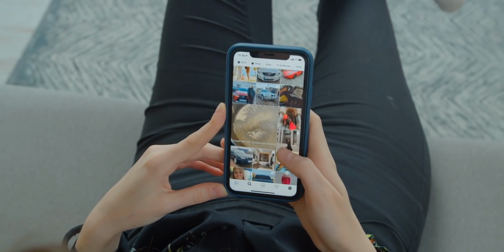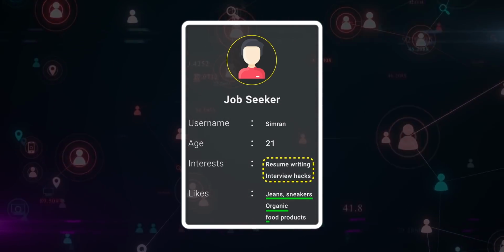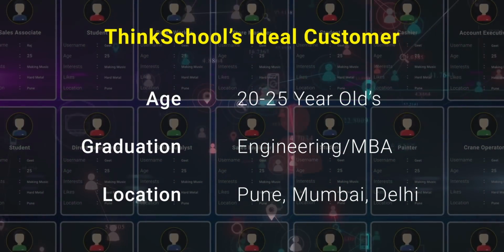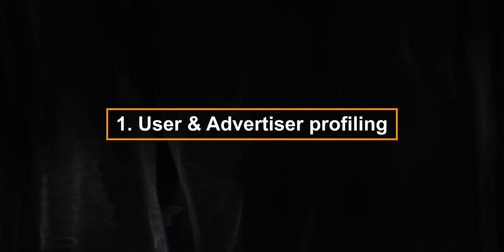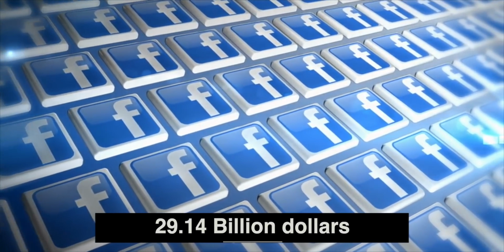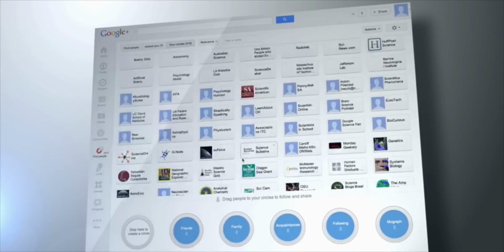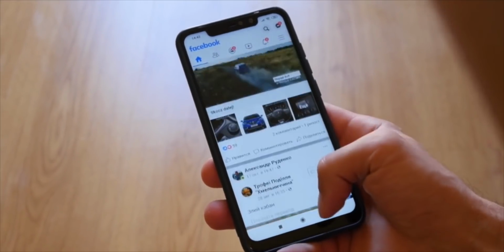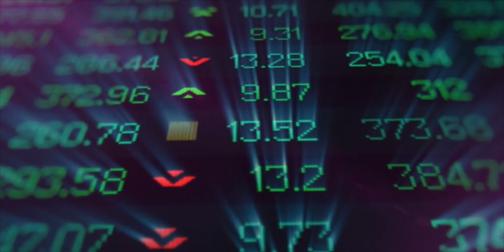Apple is trying to KILL Facebook? : Trillion Dollar Tech war (Business case study)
Video Introduction:
Zuckerberg says Apple is Facebook’s biggest competitor. Recently, Apple released a seemingly innocuous software update: a new privacy feature that would explicitly ask iPhone users whether an app should be allowed to track them across the other apps and sites that they use.
For Facebook, however, this feature is anything but innocuous — it strikes at the heart of the company’s business model. Facebook has taken Apple’s move as a direct statement of competition and has decided to fight back.
The dispute represents a further deterioration in the frosty relations between the two companies and their chief executives Mark Zuckerberg and Tim Cook, a decade-long cold war that is at once personal and professional.
What’s at the heart of this conflict, and why have the stakes become so high for both of these companies?

Check out Think School's Online courses:
1. Learn how to communicate ideas like us
2. Land your dream jobs

Want to buy the equipment we use?
1. Our Laptop
2. Our Mic
3. Camera Stand
4. Mobile holder for stand
5. Laptop

Study Material:
1. Contagious book
2. Hooked

apple applevsfacebook facebook Meta Metavsapple thethinkschool Credits: CNN-News 18, WION, NBC News, Money control pro, Business standard, TV18,Business Today, ABC news, CNBC, ET now ,Bloomberg originals, Financial Times, DW documentary, AL Jazeera English, BBC news, Firstpost. This video is intended to provide commentary, criticism, research, and education on the subject matter.